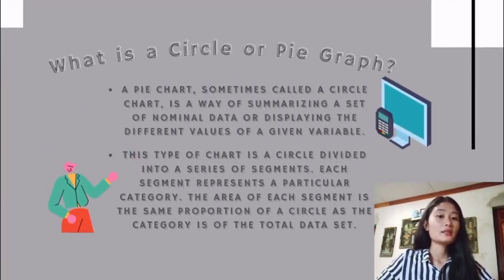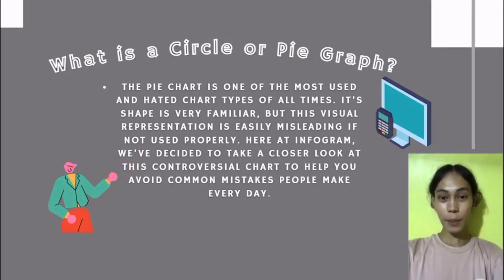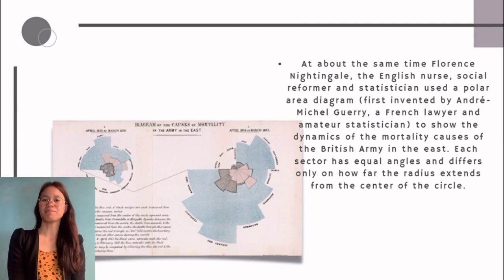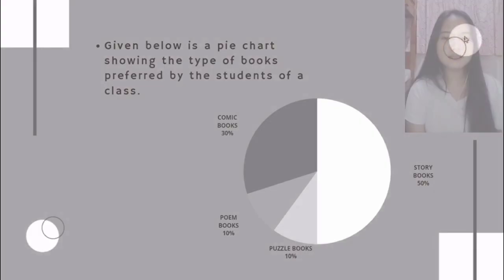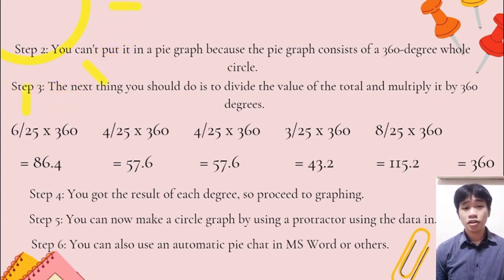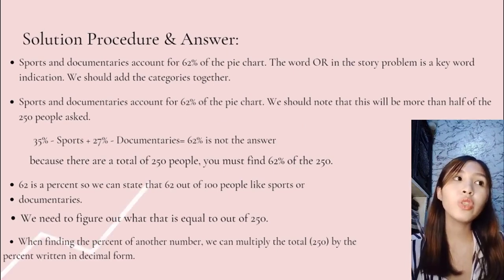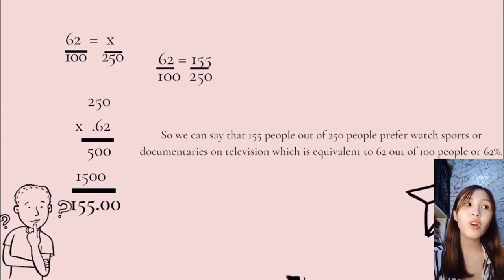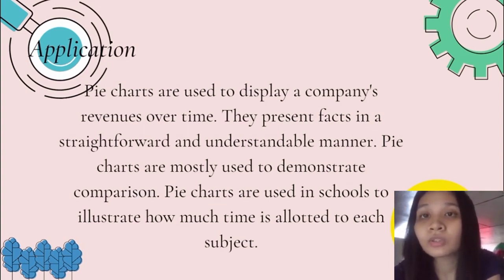Circle Graph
Circle graph or pie chart from group 2 with edp code 64194.